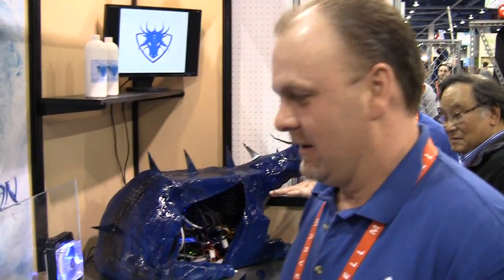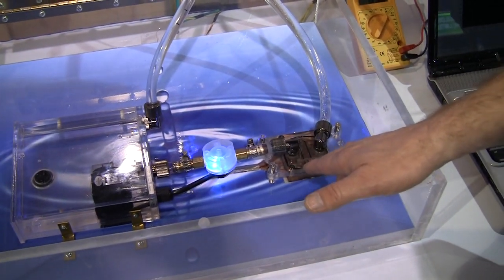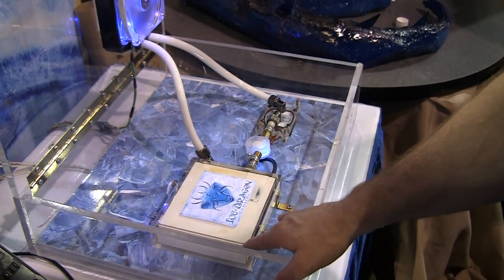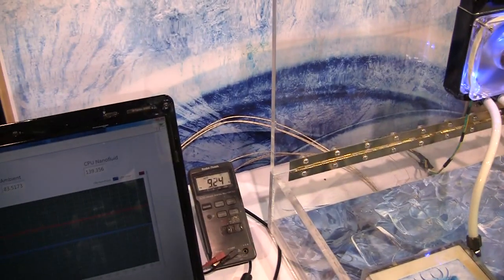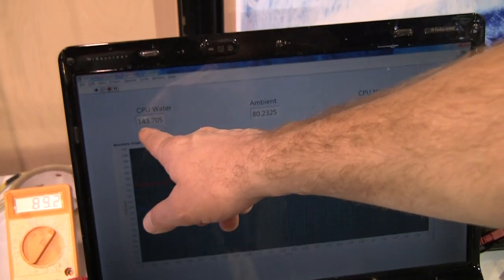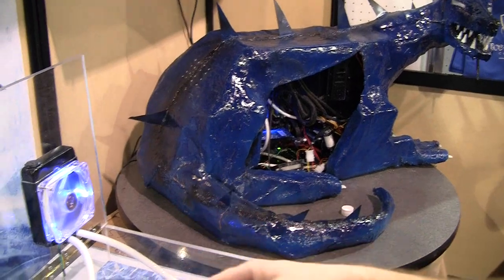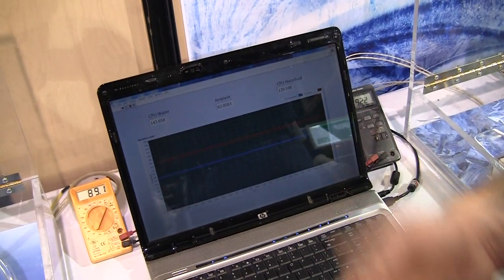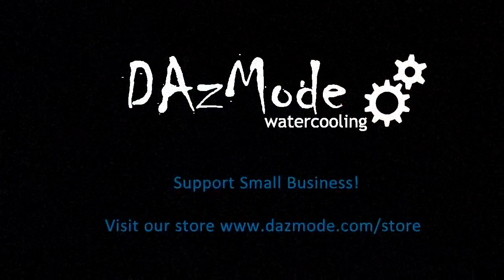DazMode @ CES 2012 - Ice Dragon Nanofluid - DazLab Weekly (32)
Presentation of ICE Dragon Nanofluid with demo at CES 2012 provided to DazMode.

This is a  joint project with the United States Air Force and the University of South Carolina.